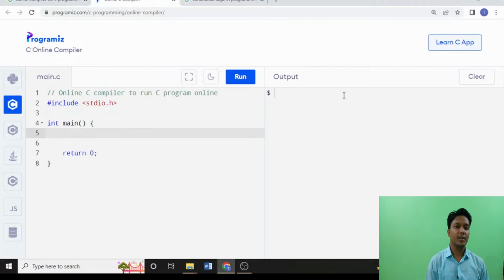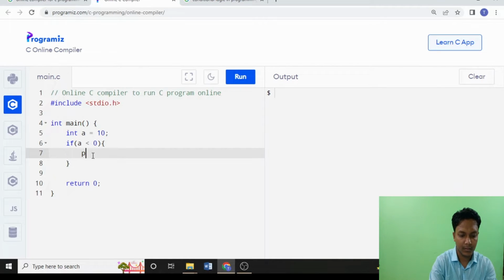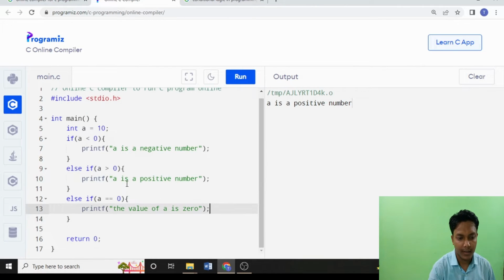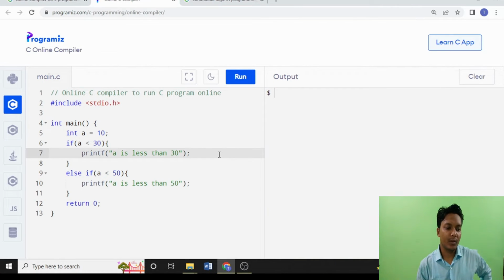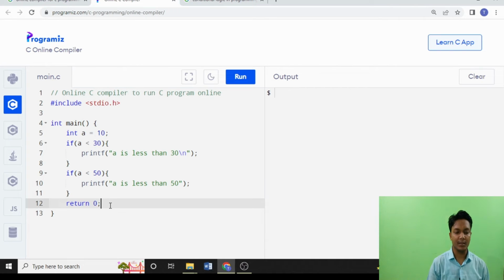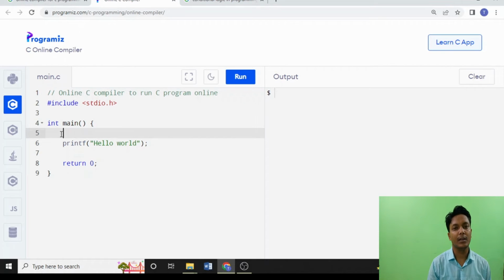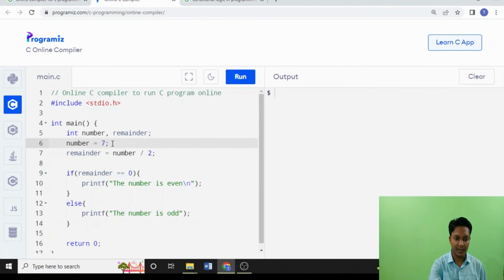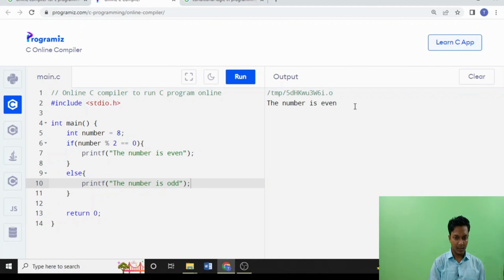3. conditional statements in c programming language || very easy explanation.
Conditional statement is the most common thing you have to do in programming. Let's learn it in a very easy way.